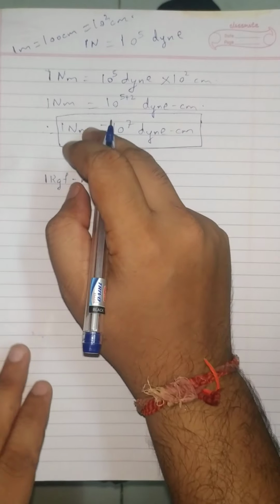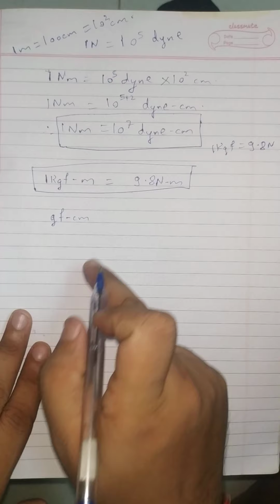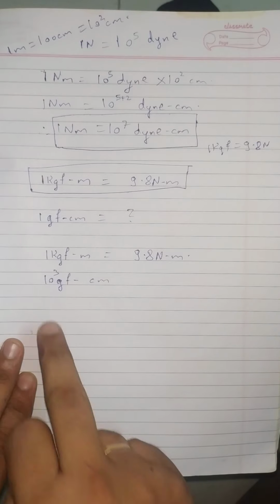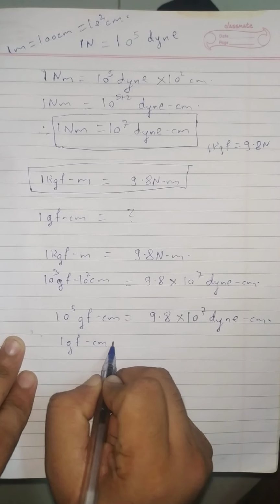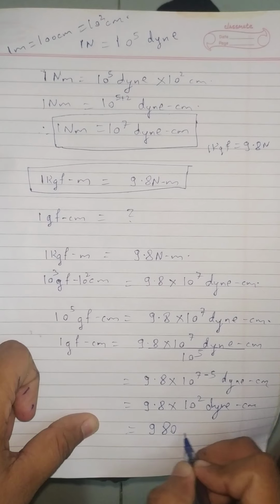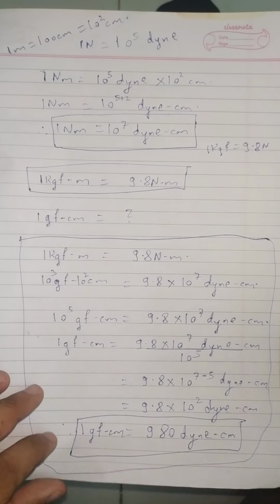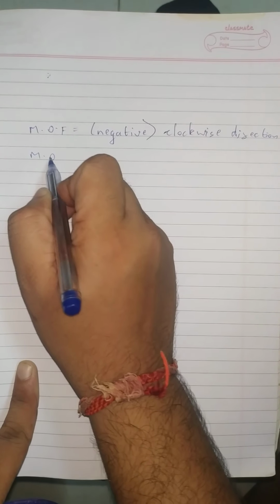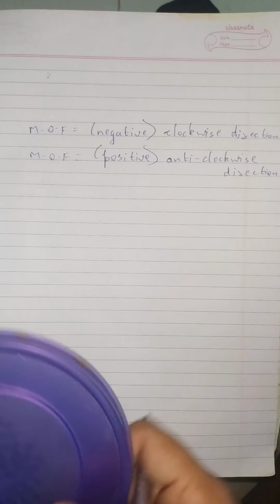Force continues part-2